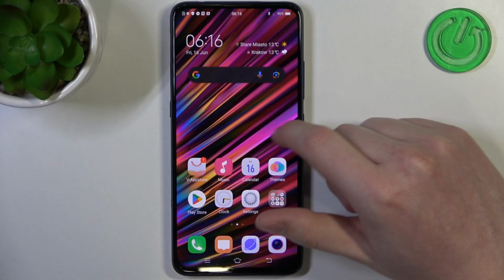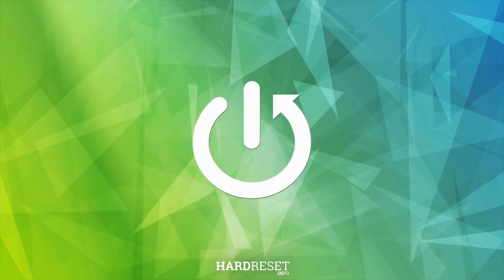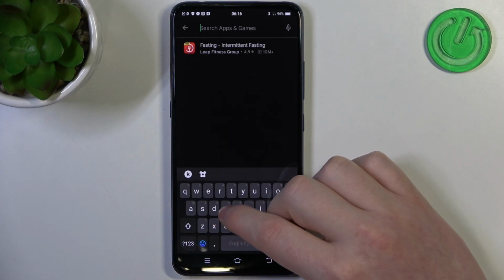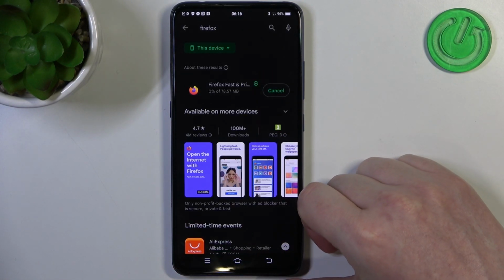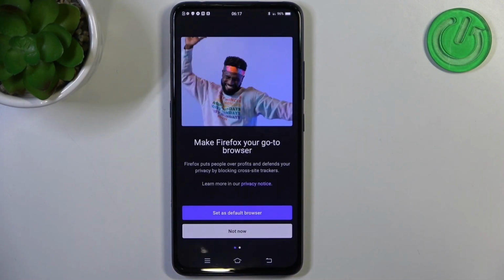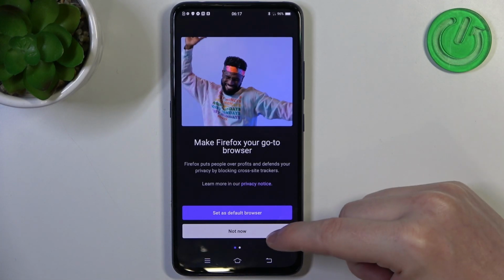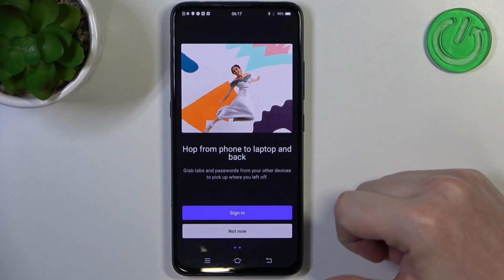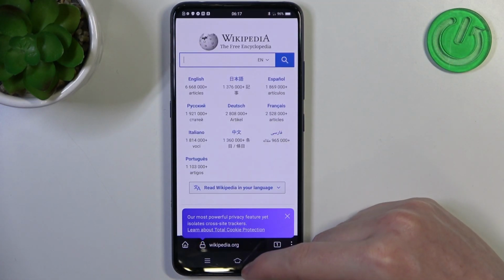Install & Apply Firefox Browser - VIVO V15 Pro and New Browser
Find out more info about VIVO V15 Pro:
Discover the features and benefits of using Firefox - after watching our new guide, you will be able to download and install this application smoothly on your device and check its work with no troubles. You will test the Firefox enhanced privacy options, customizable settings, and a wide range of add-ons and extensions. And after, if you will like this app, you can make it the default browser on your device or delete it with no problems. Watch now and learn how to install and apply Firefox on your VIVO V15 Pro, opening up a world of possibilities for your browsing needs!

How to set Firefox as a default browser on VIVO V15 Pro? How to customize Firefox Browser on VIVO V15 Pro? How to install Firefox Browser on VIVO V15 Pro? How to download Firefox on VIVO V15 Pro?